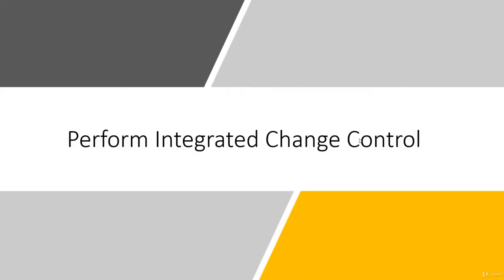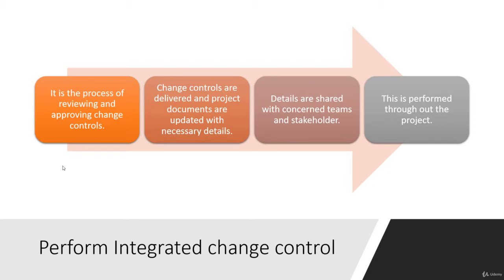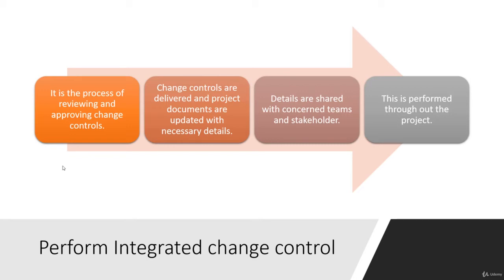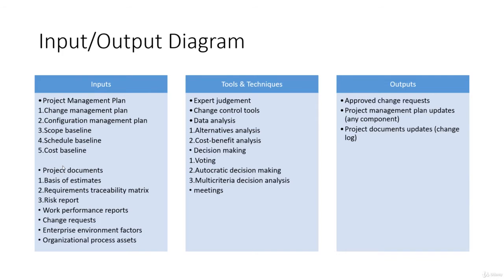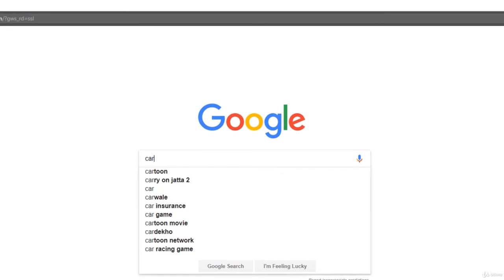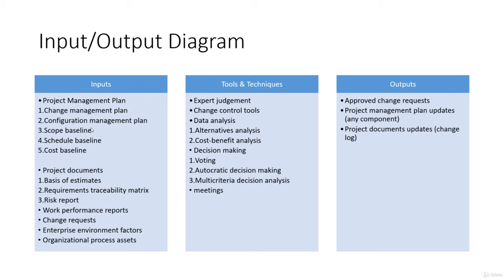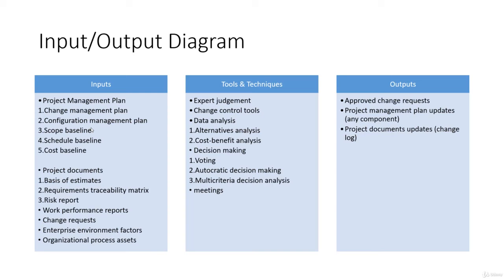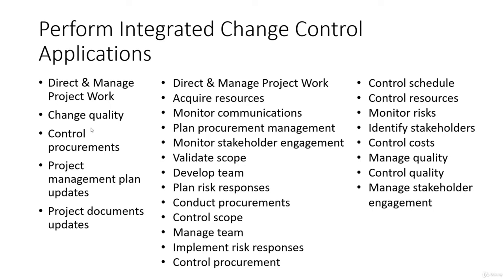7 Perform integrated change control